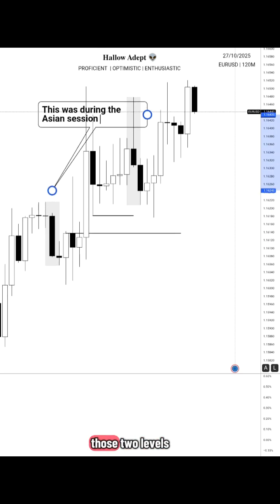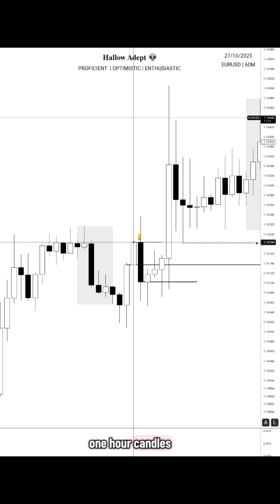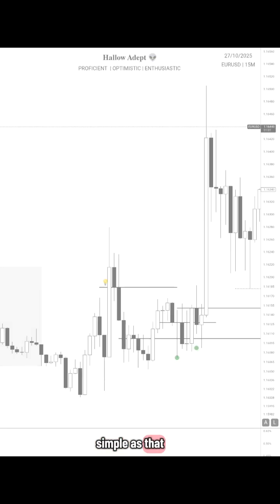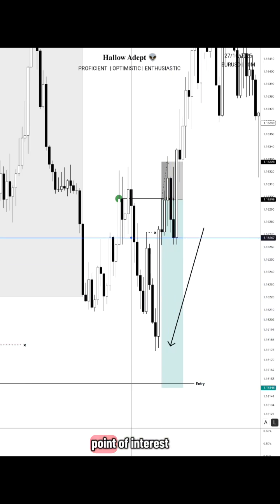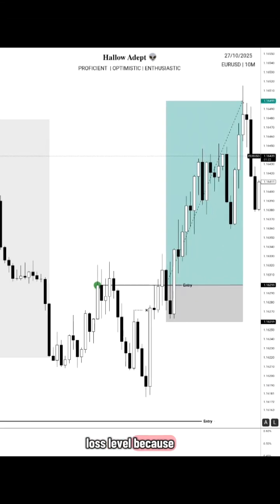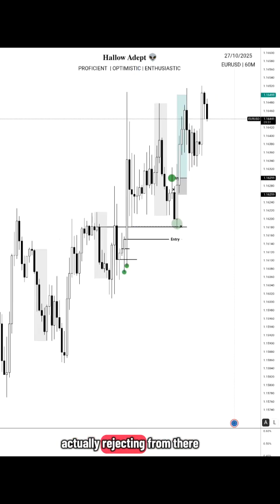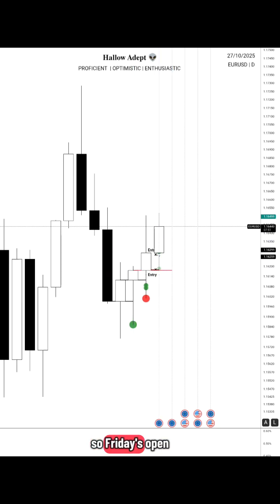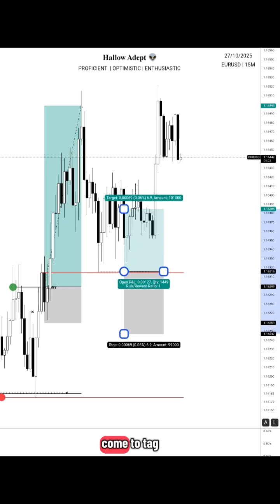$EurUsd 28th Oct. 2025.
this is just a little explanation on my insight, how I create my bias on the trades I took.
knowing the direction of the price is the most important thing in the forex market,  also it is important not to counter trade, stick to the higher time frame direction